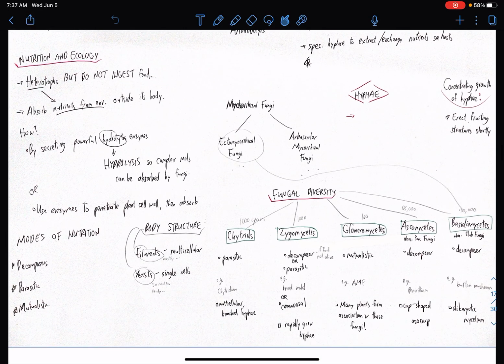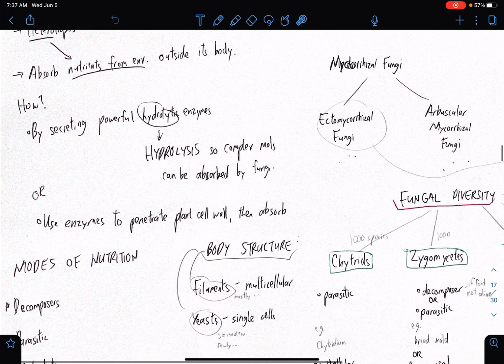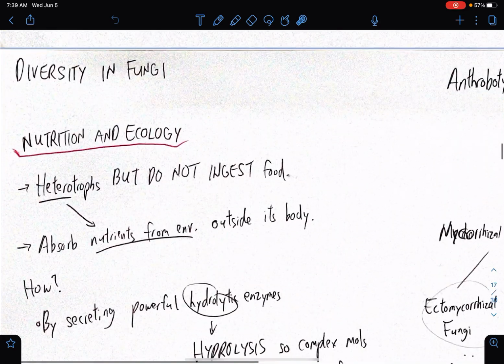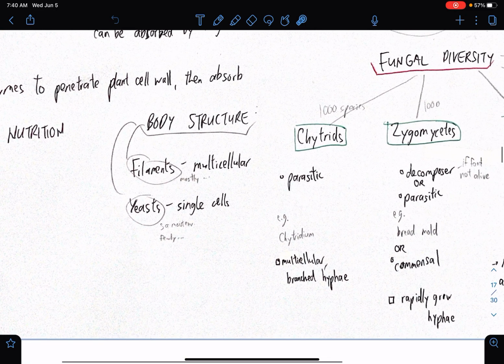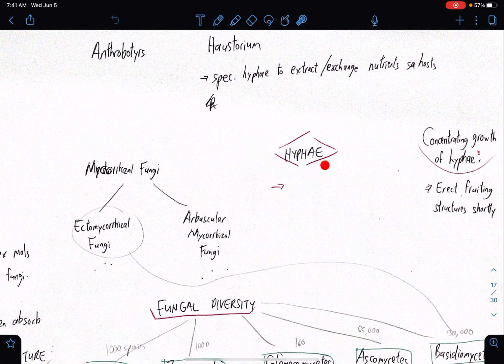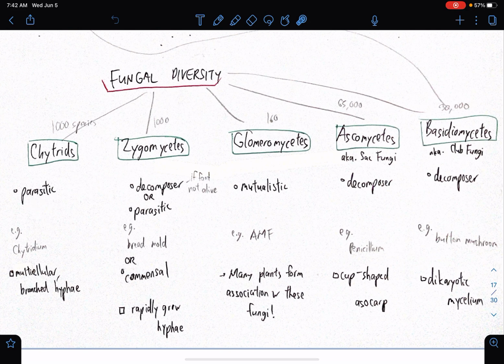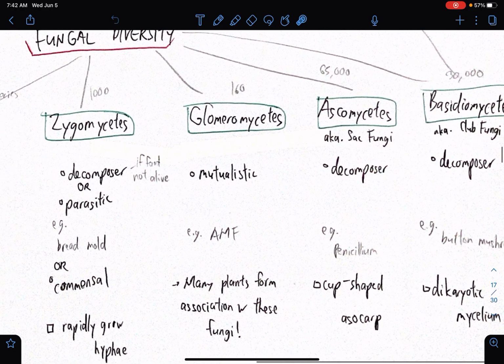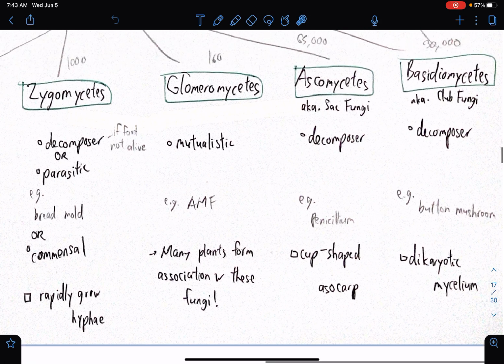Extra bio vid 1 (Diversity in Fungi)